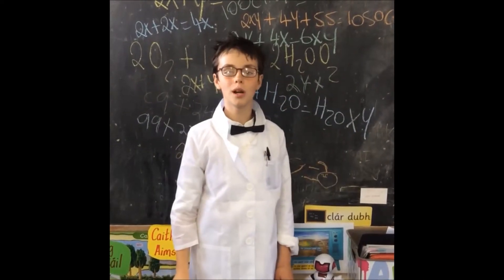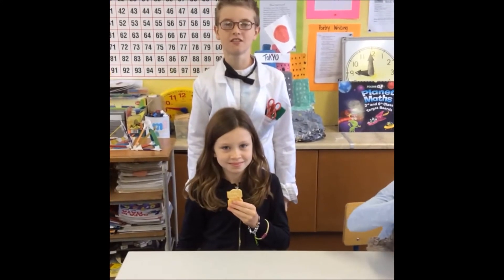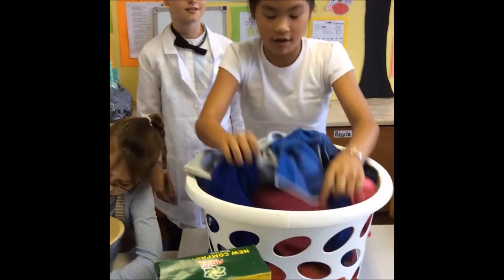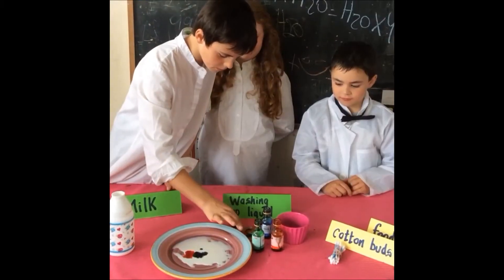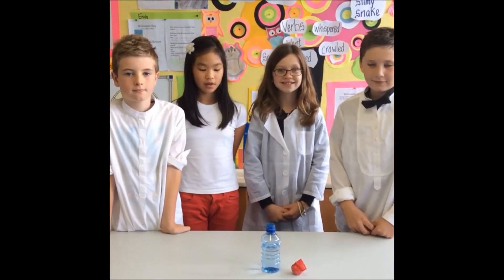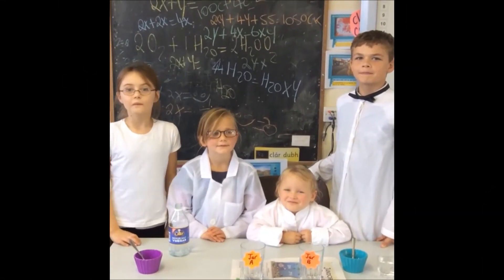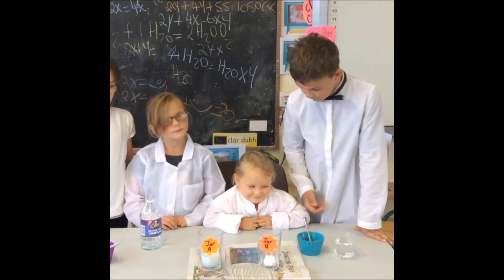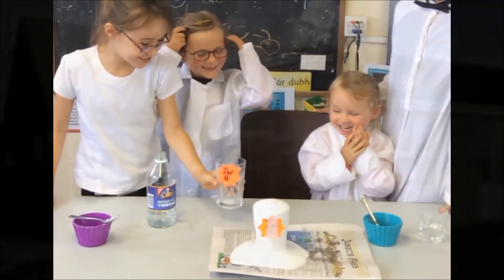The Power of Science: ChemKids - ReelLIFE SCIENCE 2014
The Power of Science: ChemKids. Made by all students (junior infants to 6th class) of Scoil Eoin, Sneem, Co. Kerry. Primary school 2nd place prize in the ReelLIFE SCIENCE schools video competition